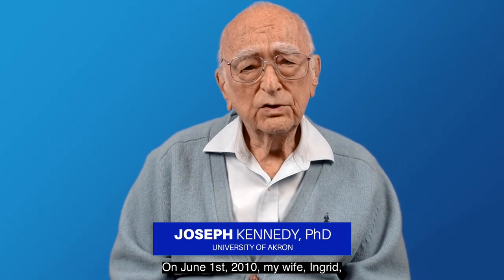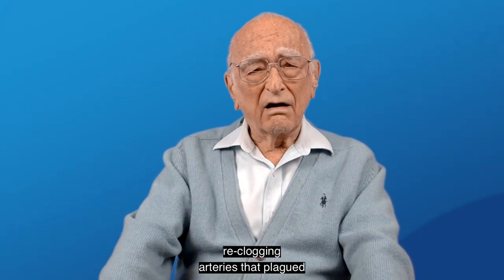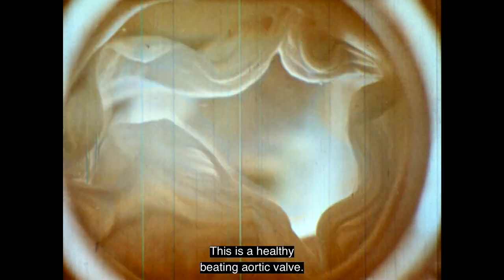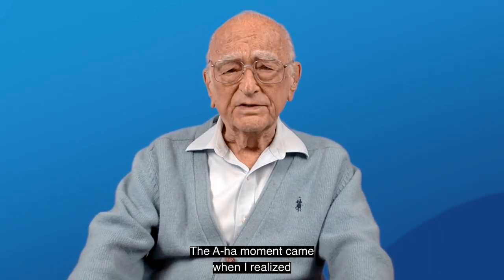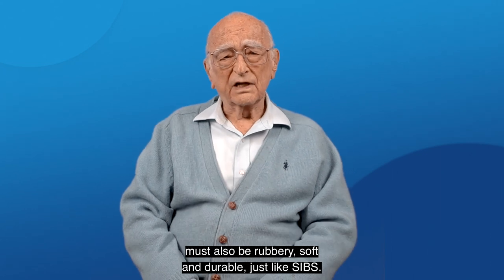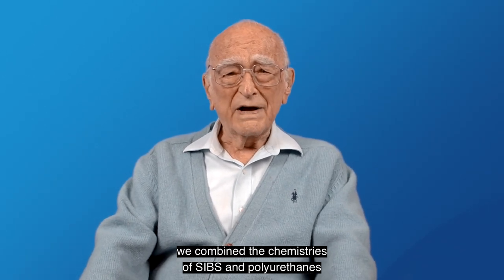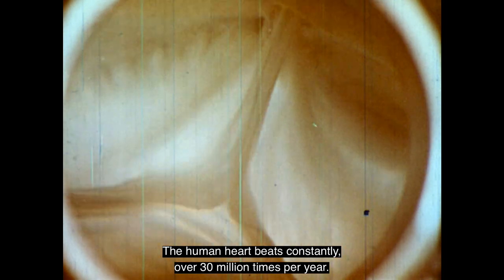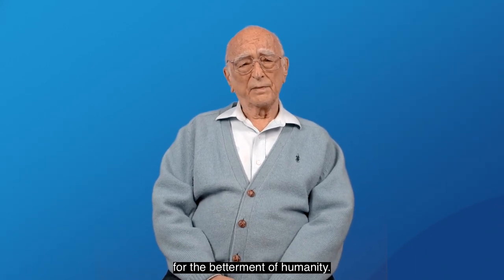Paving the Way to Fully Synthetic Heart Valves with Polymers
Joseph P. Kennedy, Ph.D.
The University of Akron
Distinguished Professor of Polymer Science and Chemistry

Dr. Kennedy is working to create a fully synthetic heart valve, something no one has achieved before in the past and which could help people live longer. The key to such a valve is a synthetic polymer heart leaflet that satisfies a great number of demanding requirements (biocompatibility, biostability, strength, elongation, softness, durability, thromboresistance, calcification resistance, sterilizability, creep resistance, moldability, processibility, etc.).

View more PITCH X talks on the PITCH X Ohio YouTube Channel.

About InnovateOhio, IP Promise and PITCH X
Born from the knowledge that we have world-changing discoveries every year that originate in universities but need help moving from lab to market, Ohio’s I.P. Promise was launched by Lt. Governor Jon Husted as an extension of InnovateOhio in fall 2019. A total of 16 Ohio universities agreed to work together to make technology commercialization faster, easier and more impactful.

PITCH X: From Lab to Market is a series of talks from university entrepreneurs discussing technologies ready to make a difference in the world through commercialization. By raising awareness for breakthrough technologies developed right here in Ohio, PITCH X is helping connect university research with private sector investment as Ohio grows its innovation economy.

For more information on PITCH X and the nomination process, visit innovateohio.gov